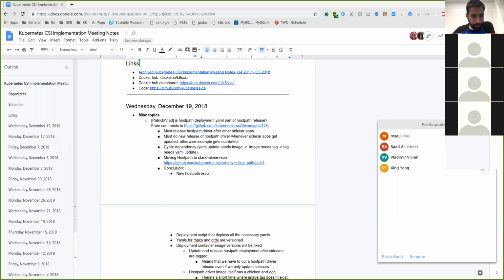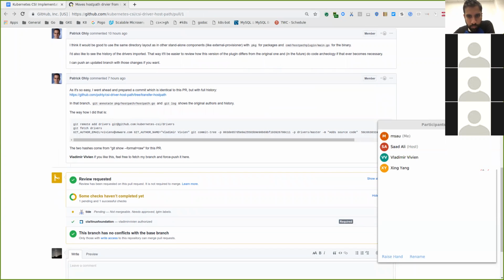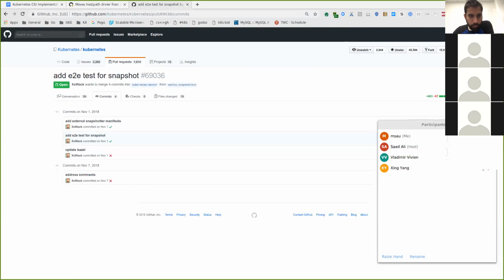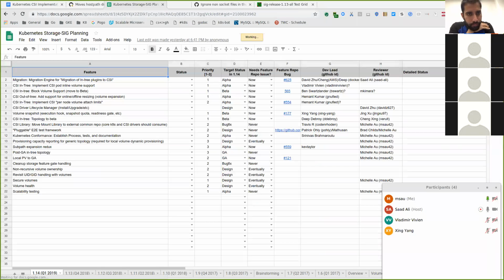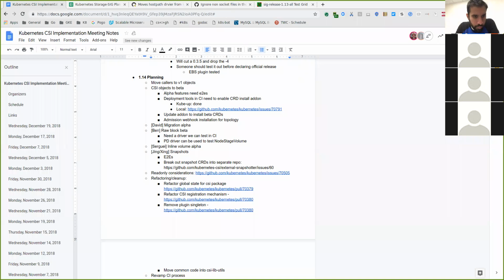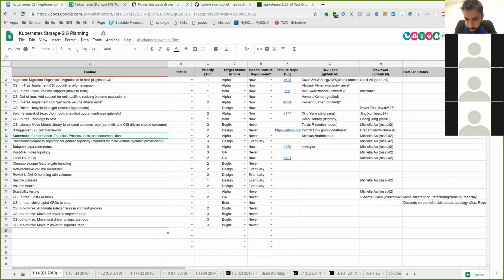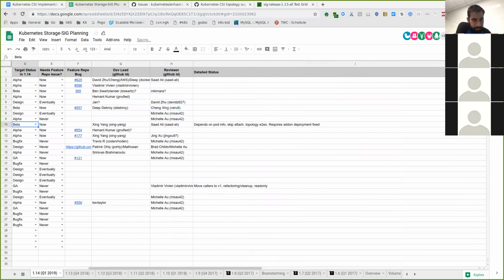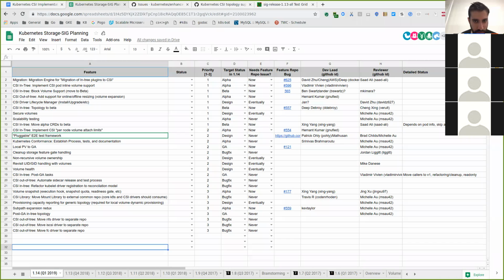Kubernetes SIG Storage - CSI Implementation Workgroup 20181219